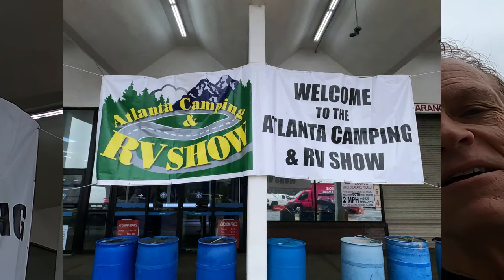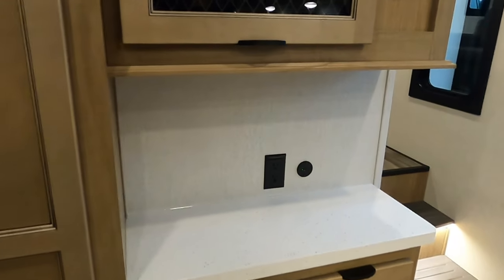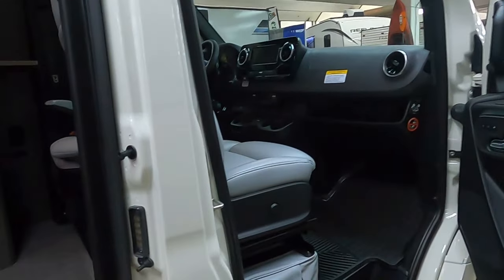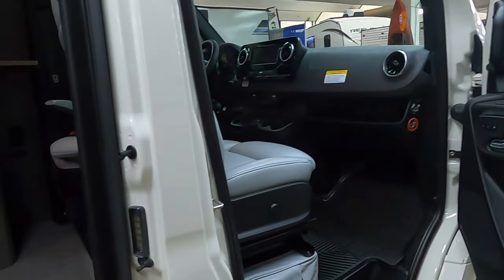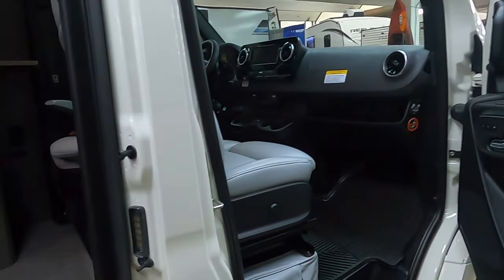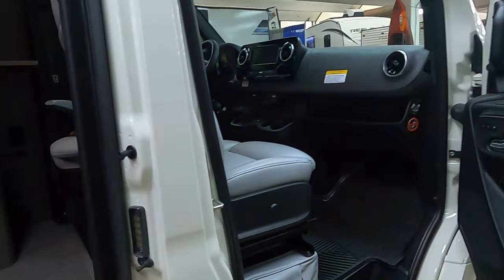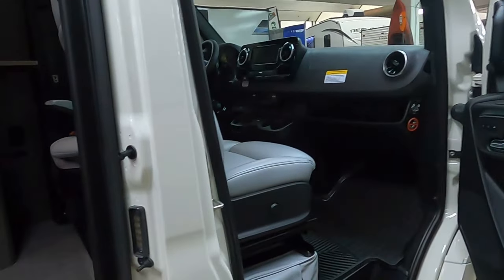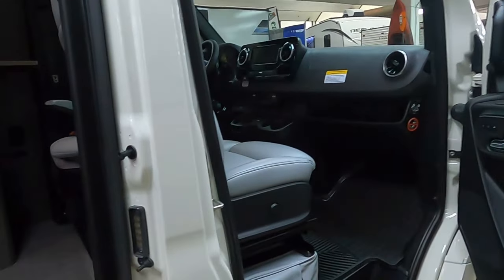Atlanta Camping and RV Show 2024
Are you looking to try out an RV? Or maybe you are thinking of Van life. Perhaps you are just a weekend warrior. Then you have to check out the Atlanta Camping and RV Show 2024 video. This is the largest indoor RV show in Georgia. There is so much to see from RVs, Travel Trailers to custom Vans. You may see something you would like to take on your next adventure!